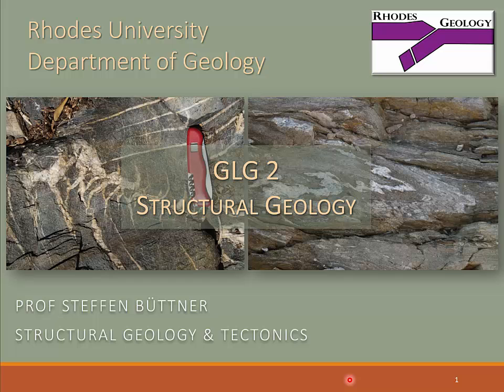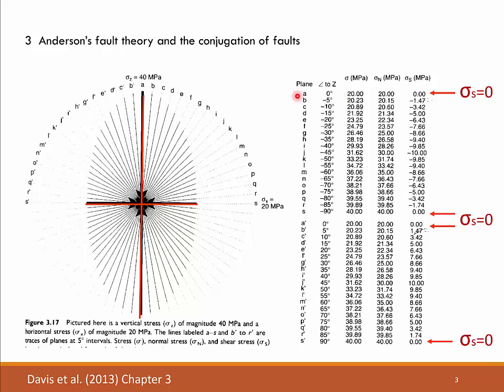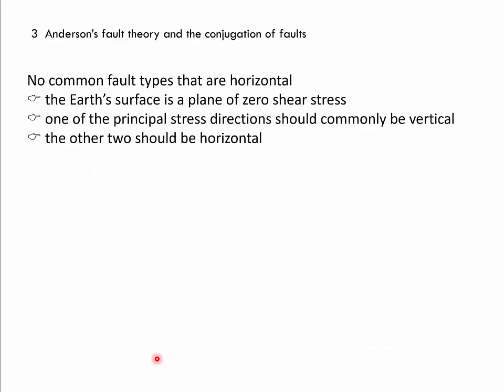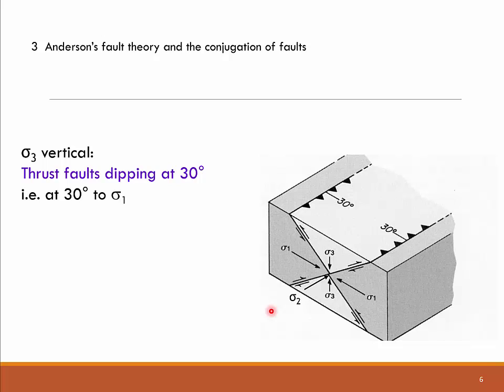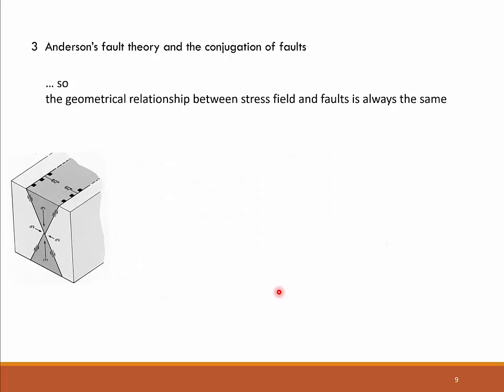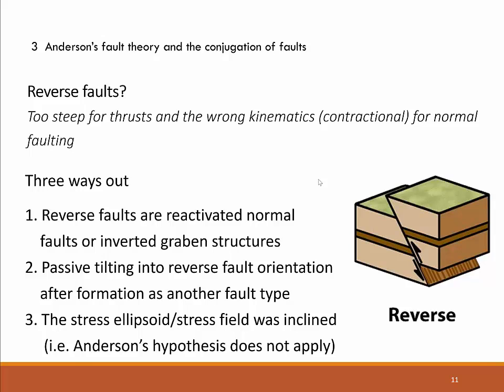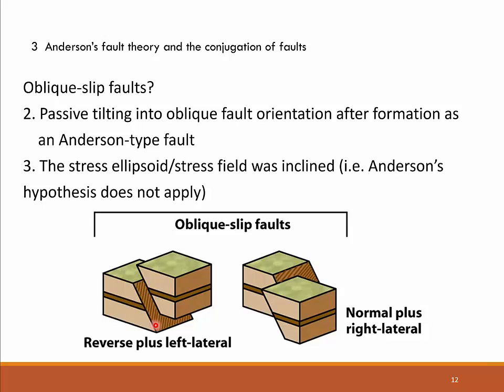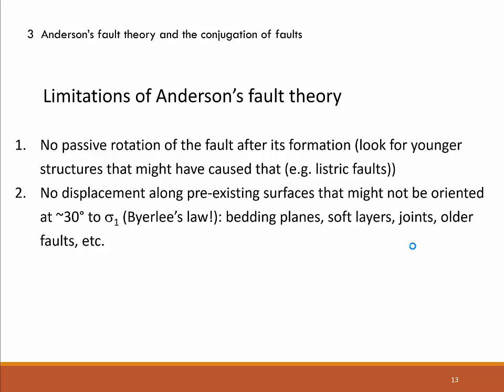Anderson's Fault Theory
This video explains why dip-slip and strike-slip faults are so common (and how oblique-slip faults may form)